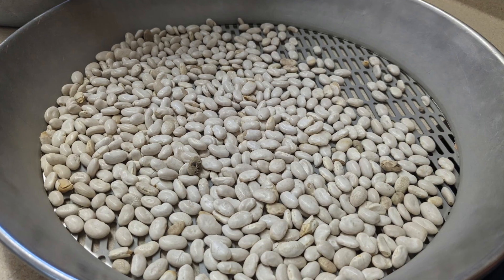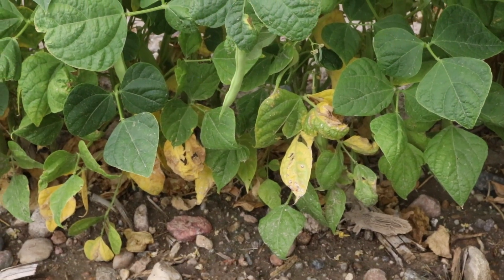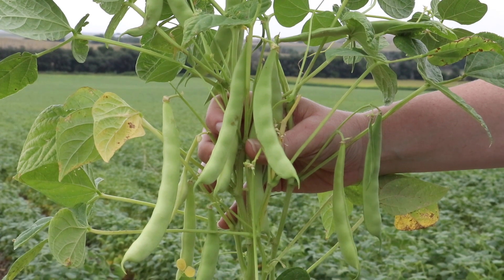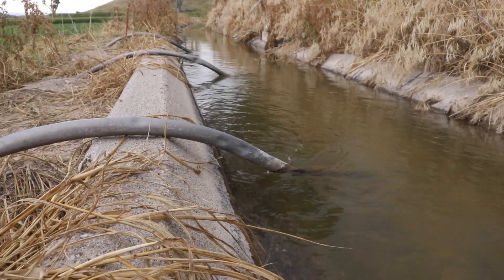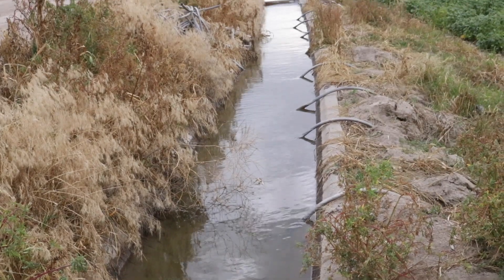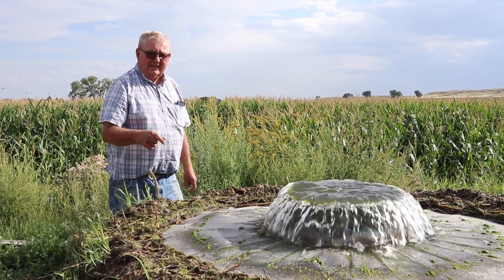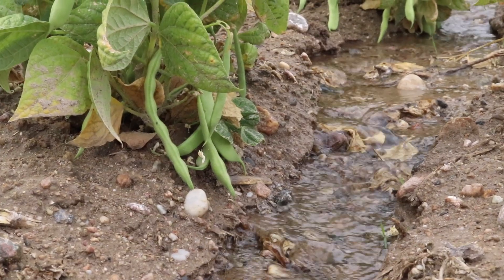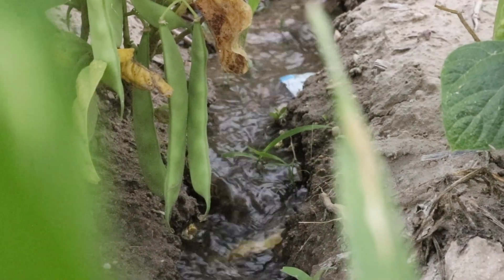Farming Great Northern Beans in the Nebraska Pandhandle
This video is of Andy and Jessica G sharing about their farm in Western Nebraska.

They answer the following questions:
0:09 What type of beans do you grow?
0:45 Why do you grow beans, and what are some of the benefits of growing beans?
1:53 Please share about some of your farming practices.

Video by: @alegumeaday